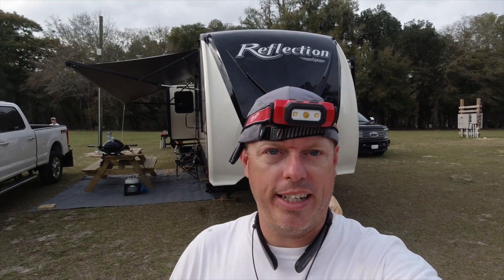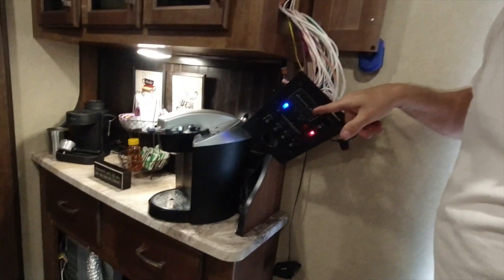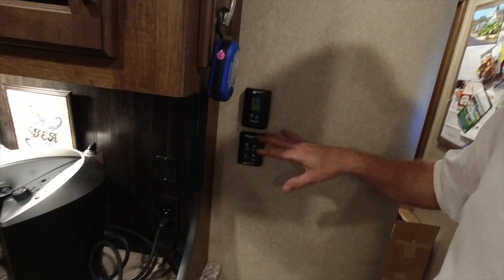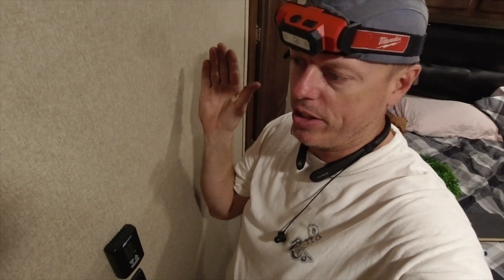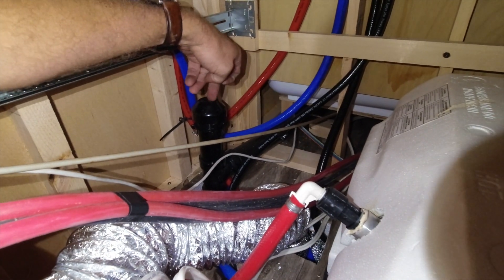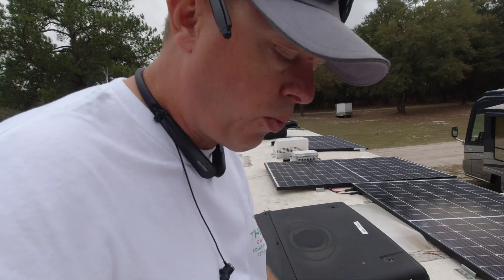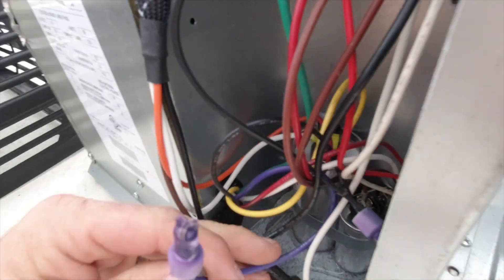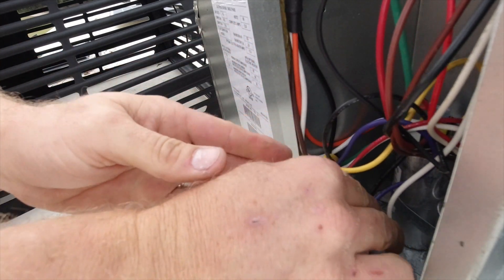Grand Design Reflection 315RLTS | Travel Trailer | Solar & Lithium | Part 1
Check out this solar and lithium install on this Grand Design travel trailer!!

We installed:

4 - 320W Northern AZ & Wind solar panels,
600Ah lithium batteries,
1 - Victron Multiplus 3000/120
712-BMK Smart,
150/100 MPPT,
2 - MicroAir A/C Easy Start

Should you have any questions regarding this install or would like your own consultation, please shoot us an email to: or submit an inquiry via our website (see below).